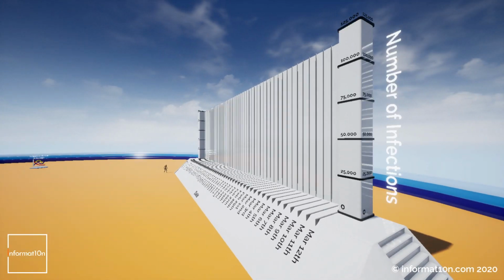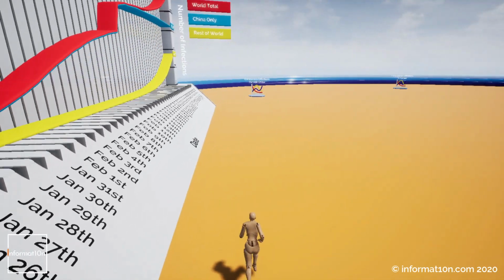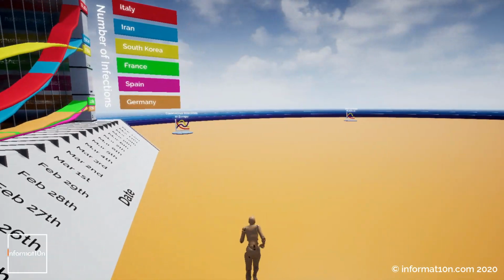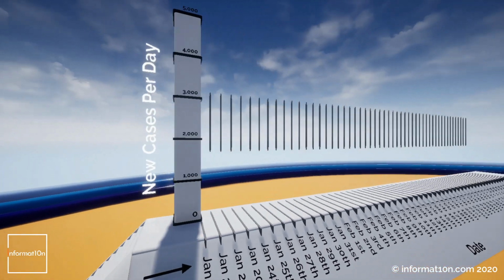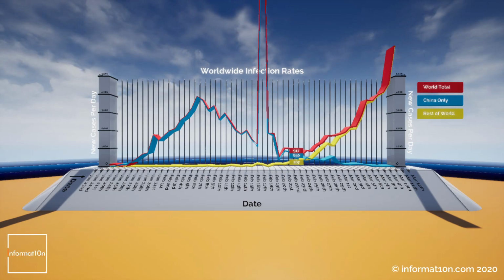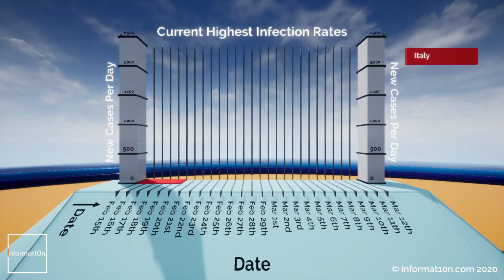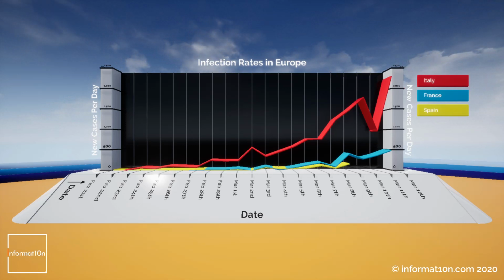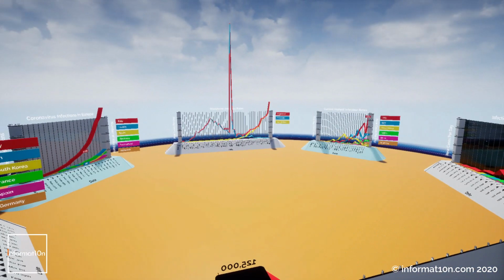Understanding Coronavirus #1 - Cases and infection rates worldwide (Covid-19 data visualization)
Exploring Covid-19 Data #1 - Cases and infection rates worldwide (Coronavirus data visualization)

This is part of a series of videos exploring information about the global spread of Covid-19 Infections.

Visuals and graphics are made by Informat10n. Find out more about interactive data visualizations at informat10n.com

The aim of this channel is to provide a clear explanation of the evidence, along with its possible interpretations. We take a scientific approach to analysis, and explore factors that are not included in most mainstream media sources.

All data in this video is included in the World Health Organisation situation reports, available on the WHO web site.

We will explore new data on these topics in the future.

Check out our previous videos to see the other factors we have looked into.